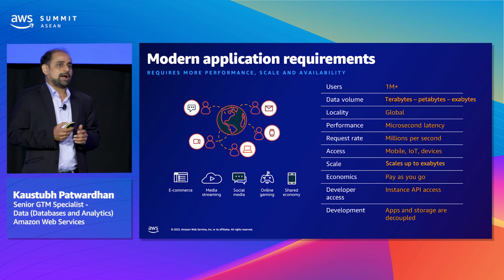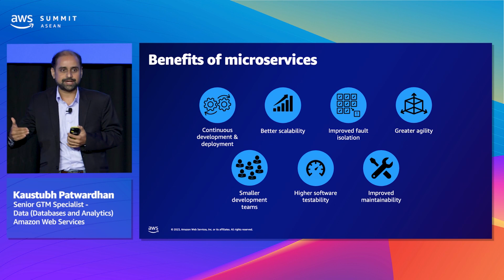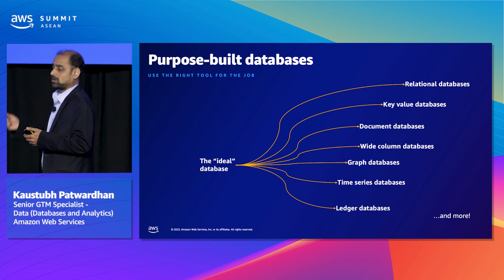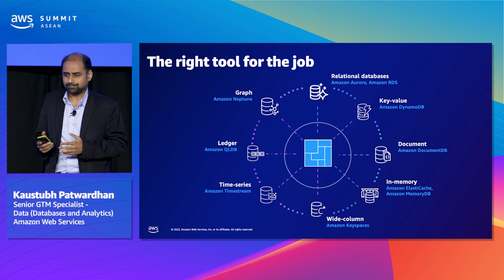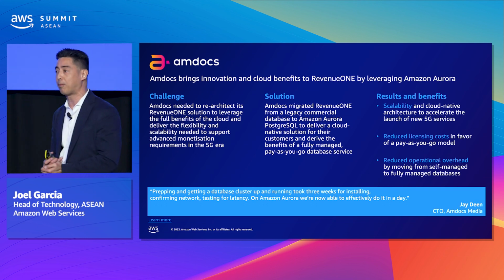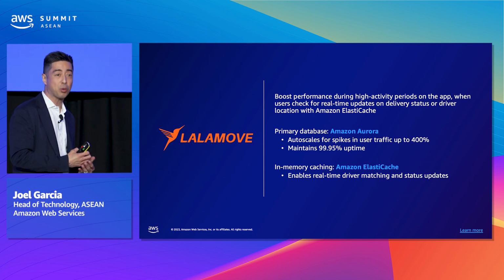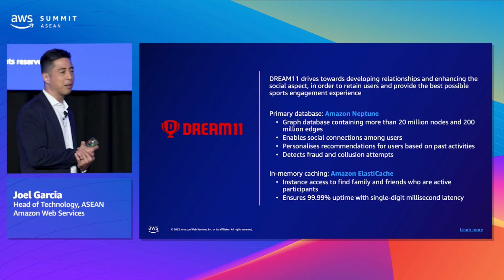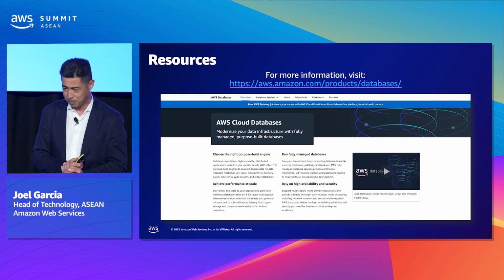AWS Summit ASEAN 2023 | How to handle your data in modern microservices architecture (MOD102)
To meet evolving business needs with efficiency and agility, customers are adopting new, microservices-based, distributed and loosely coupled models to build applications. Developers want the right database to meet their microservice’s unique requirements for functionality, performance, and scale. AWS offers a broad and deep portfolio of purpose-built databases to suit these requirements. In this session, learn how to break away from a restrictive "one-size-fits-all" relational database approach, by picking databases to solve specific problems. This in turn enables you to focus on building modern applications to meet business needs, scale faster, innovate more, and accelerate time-to-market for new features.